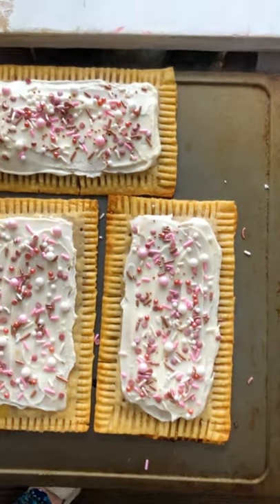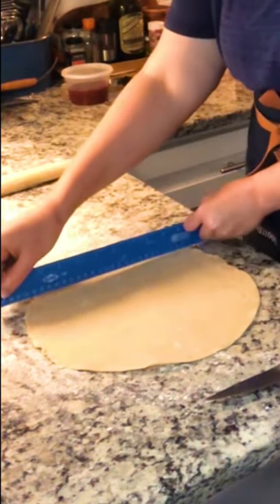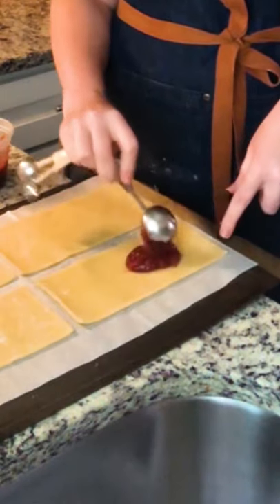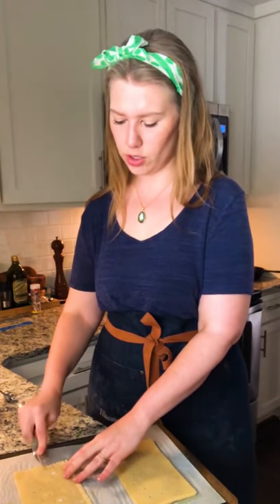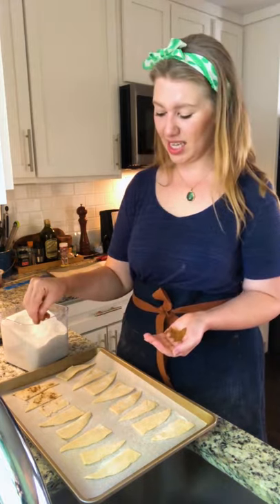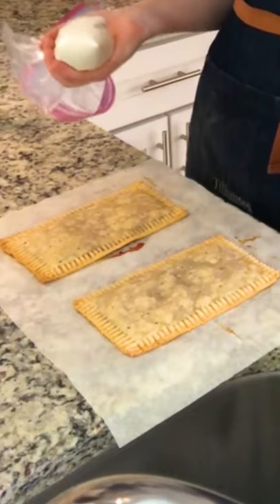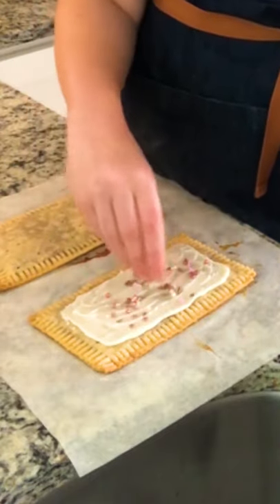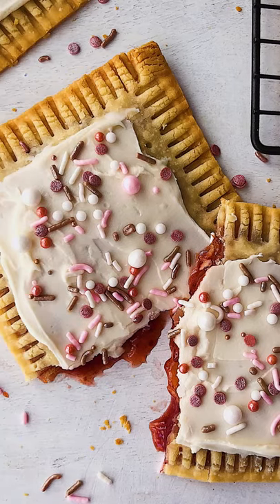How to Make Super-Easy Homemade Pop-Tarts with Homemade Royal Icing | Food Stylist Tips | Well Done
What’s better than Pop-Tarts? Fresh baked Pop-Tarts that you can make at home! Food Stylist Rishon shows us how easy it is to make pop tarts with just a few simple ingredients. The best part of this recipe is that it requires very little preparation, and it doesn’t make a big mess. So grab some store-bought pie crust, some jam, and an egg, and you’ll be on your way to poptart goodness.

The recipe calls for just 6 ingredients: strawberry preserves, uncooked pie crusts, powdered sugar, vanilla extract, milk, and, of course, sprinkles! If you’re not a fan of strawberry Pop-Tarts, you can substitute your favorite fruit preserves for the pastry filling.

Let’s get started! While the oven preheats, spread out the pie crusts and cut each into two even rectangles. Unless you decide to double (or triple) the recipe, you should have eight rectangles in total. Next, spread about one tablespoon of fruit preserves onto four of the dough rectangles and top with the remaining dough rectangle. To prevent the preserves from seeping out while baking, use a fork to crimp the edges and poke holes into the top of the pastries. Bake the pastries for 8 to 10 minutes. While they bake, you can prepare the icing by combining the milk, powdered sugar, and vanilla extract. Once the pastries have cooled, drizzle them with icing, top them with sprinkles, and enjoy!